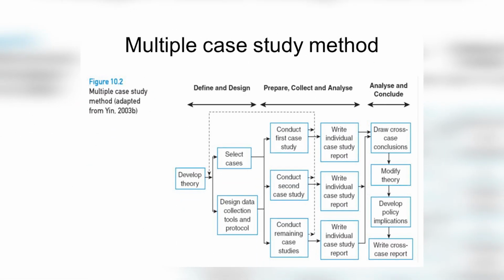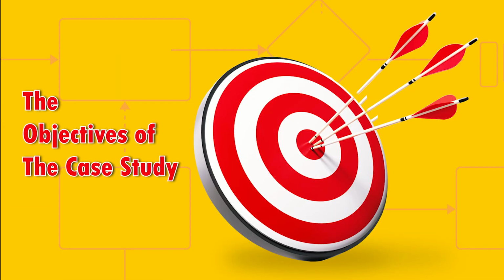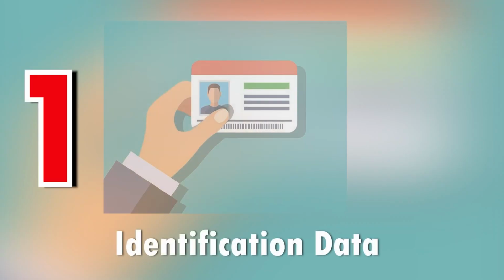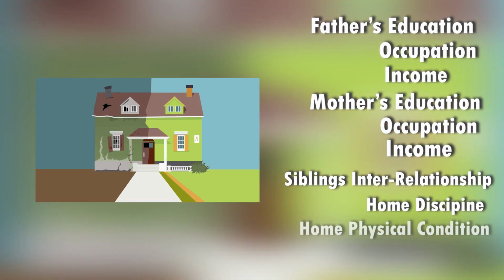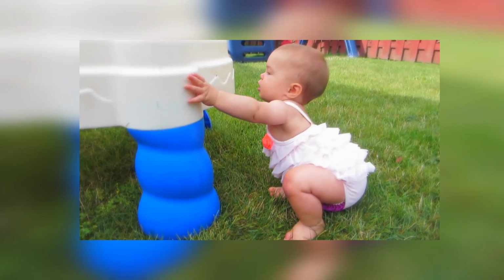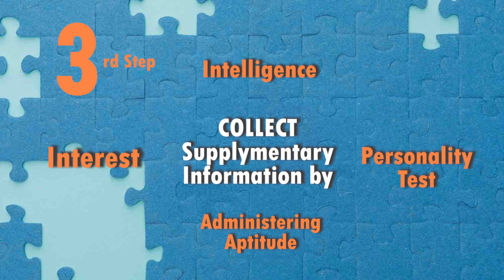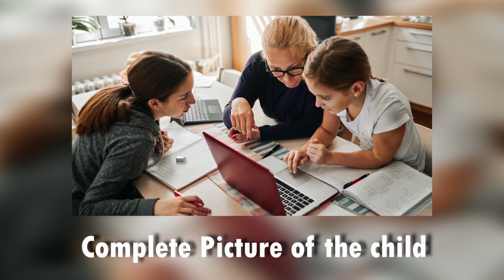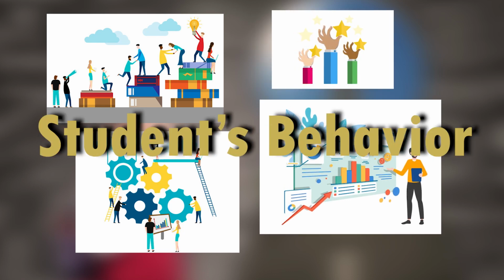SXCE - E-Content - Case Study - Prof Punitha Mary 01